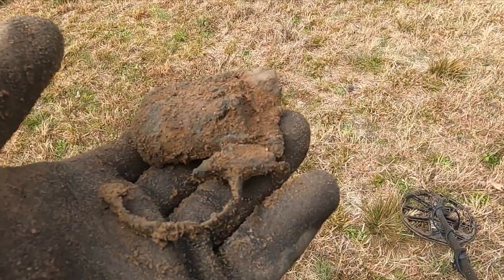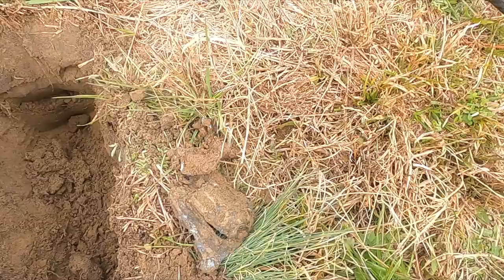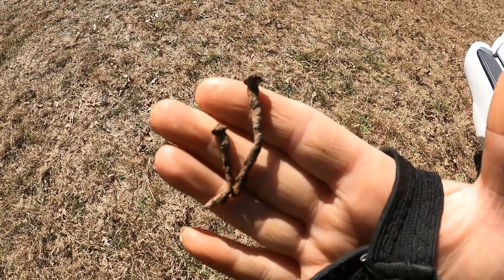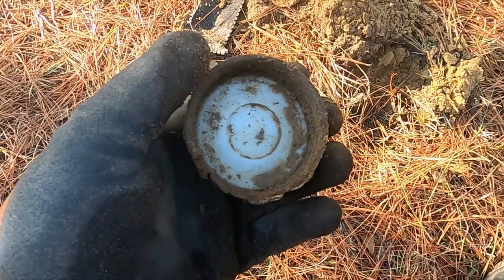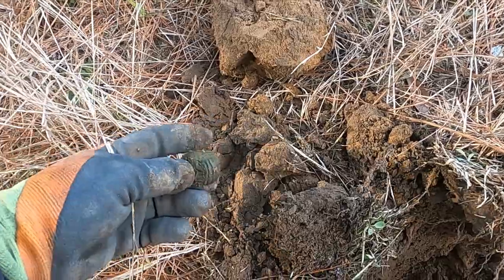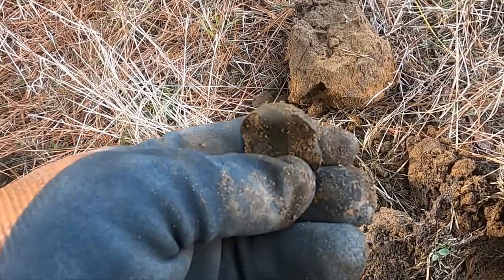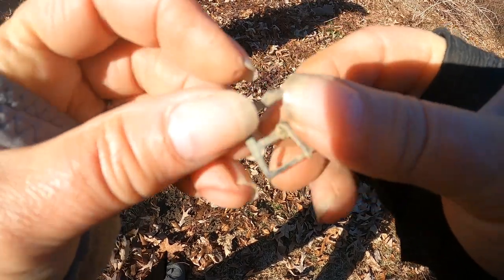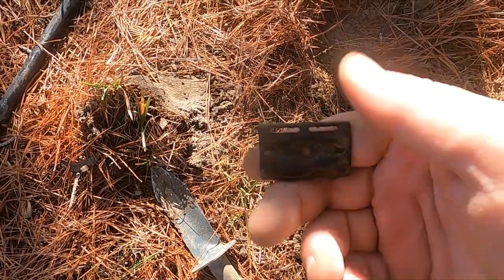Ep 131 South Carolina group metal detecting hunt.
We hit a group hunt in South Carolina in Aiken county.  It started with a seeded hunt which we got some silver coins and buffalo nickels.  That part is not in the video, but we do some relic hunting after that.

105 2nd St. East